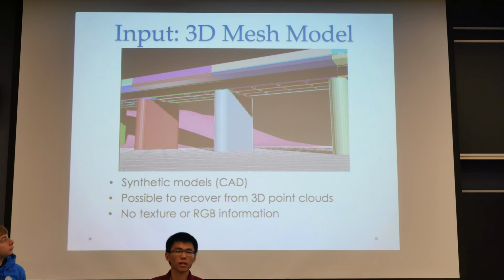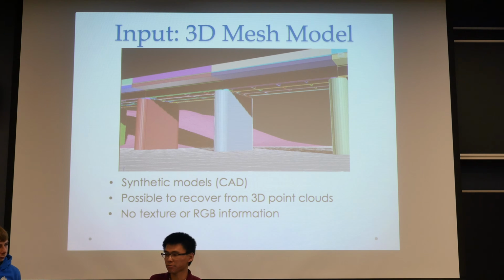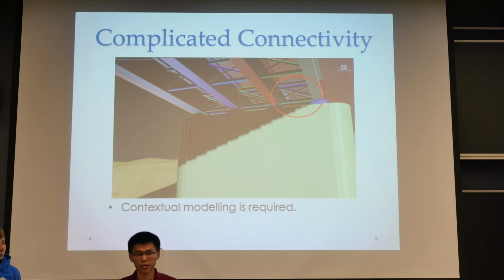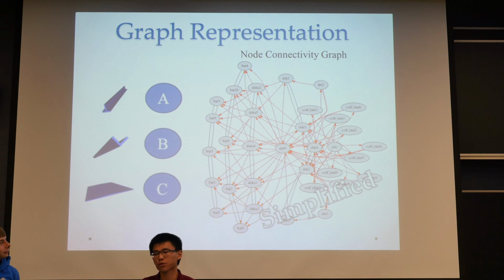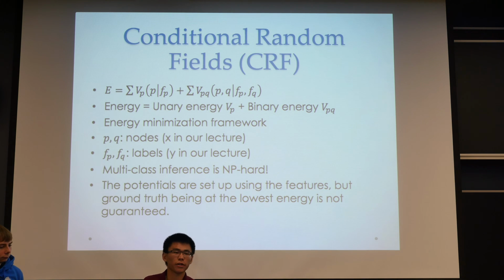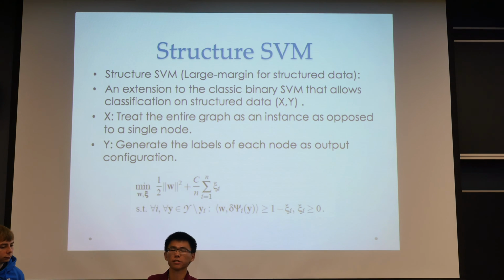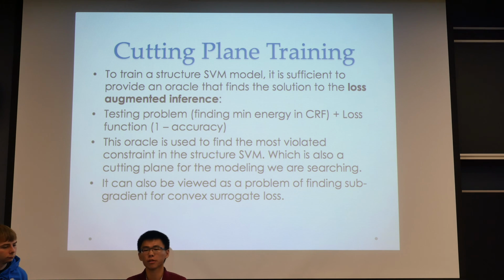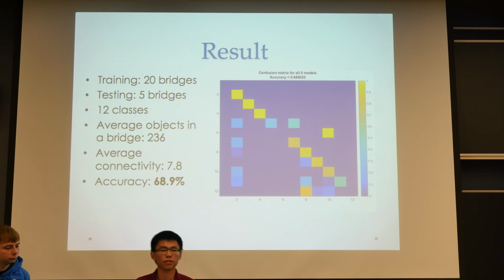Bridge Component Recognition, Mengtian Li, Harrison Billmers